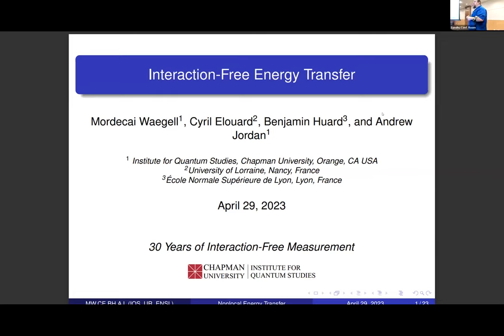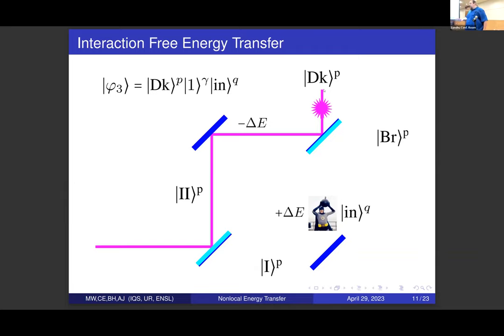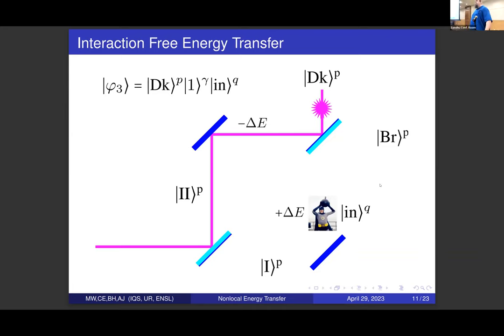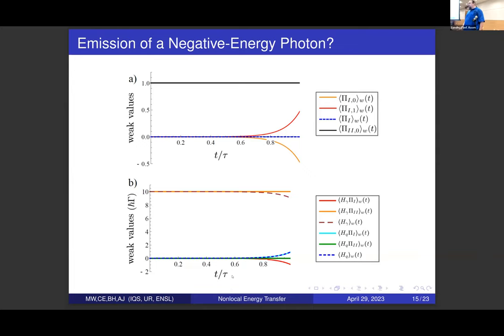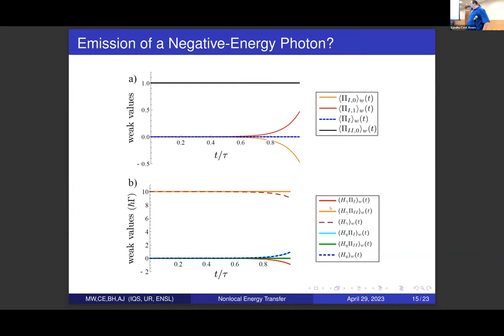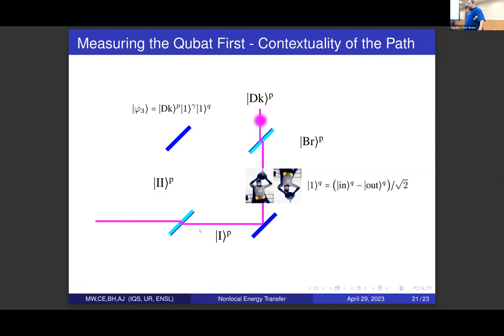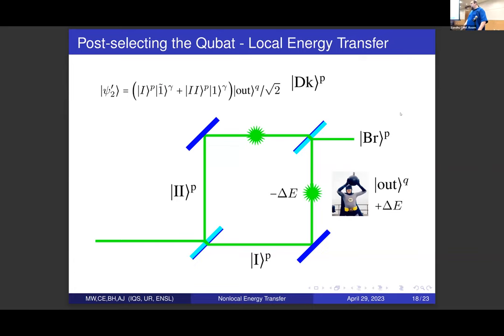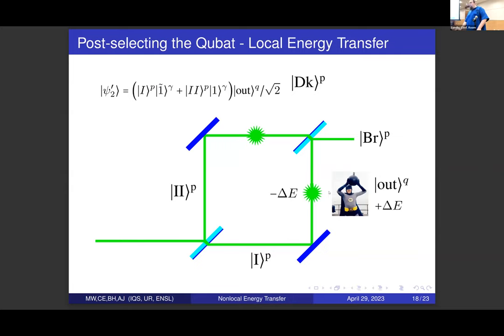Interaction-Free Energy Transmission by Dr. Mordecai Waegell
Thirty years ago, Elitzur and Vaidman showed that it is possible to perform measurements of some observables without the probe particle ever going near the measured system – contingent on the assumptions that the probe particle must follow a single classical trajectory through the experiment, and that the probe cannot tunnel through the system on its way (if such tunneling induced a phase shift, this could explain the same experimental results).  Jordan and Elouard showed in 2018 that if a measurement localizes a spatially superposed system to a smaller region than it occupied before, then the probe must deliver energy to the system during the measurement process.  Following on these two ideas, we show that such a localizing measurement can be achieved using a probe that never goes near the measured system – contingent on the same assumptions as in the original Elitzur-Vaidman bomb-tester experiment, and thus energy appears to be transferred nonlocally between the two systems.  On the other hand, an analysis of the weak values of the relevant quantum systems for the case where the transfer is achieved suggests a local alternative picture in which the measured system gains energy by effectively emitting a negative-energy photon, which is later locally recombined with the standard photon on the distant path.  The anomalous weak value of the energy is already evidence of quantum contextuality, but we also show that post-selecting different states of the measured system leads to retrodiction of different classical trajectories for the probe, which gives a more transparent exposition of the contextuality at play.